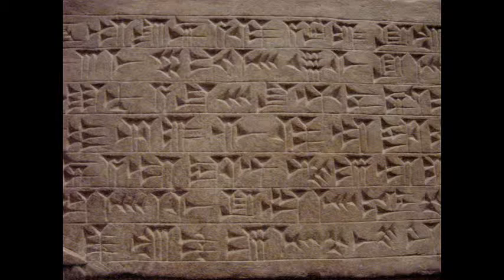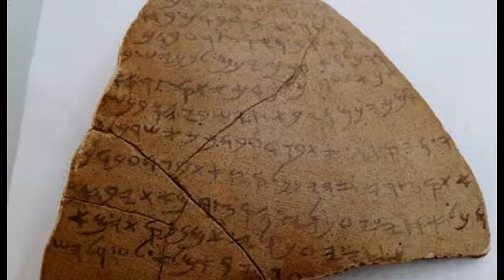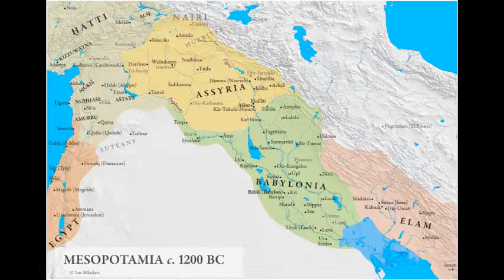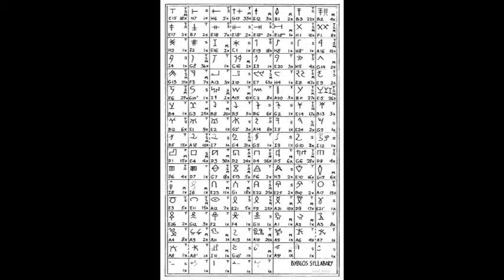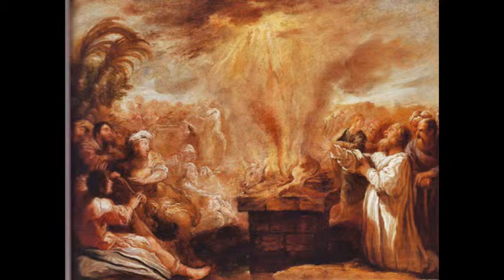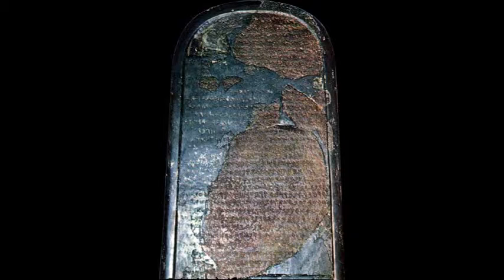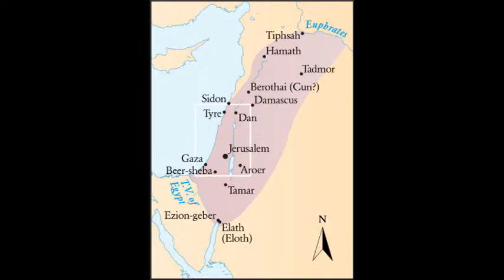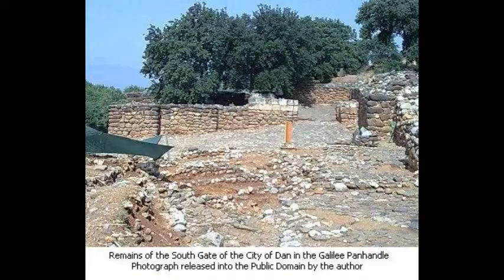David Olmsted Author Talk Part 1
I speak with Author David Olmsted about his book, The First Alphabetic Inscriptions and How They Revolutionize The History Of Israel ( The Rise and Fall of Alphabetic Akkadian . !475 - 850 BCE.)

The book can be purchased on Amizon.